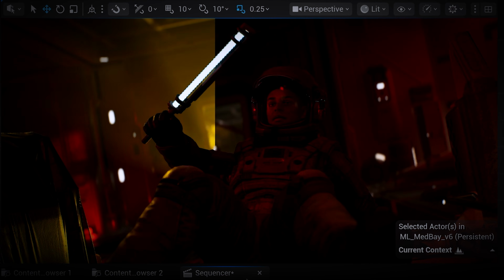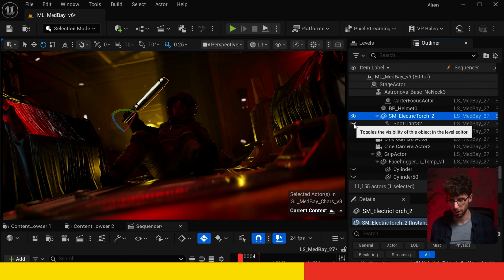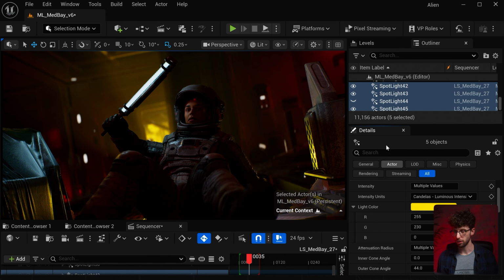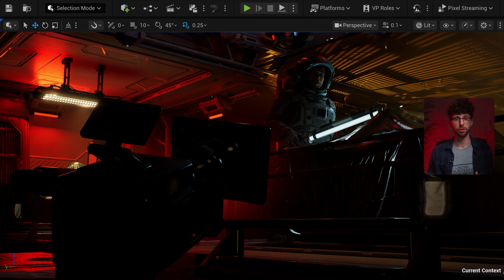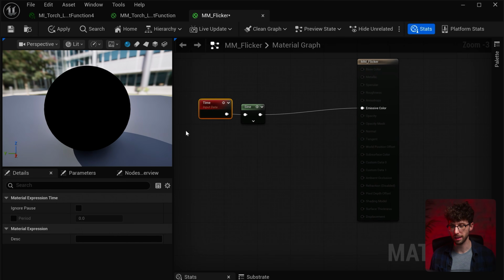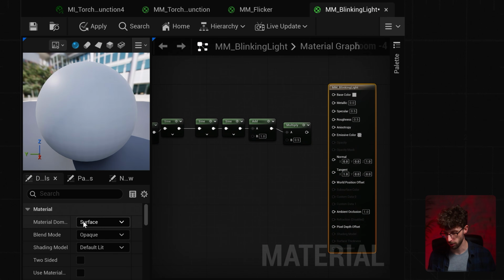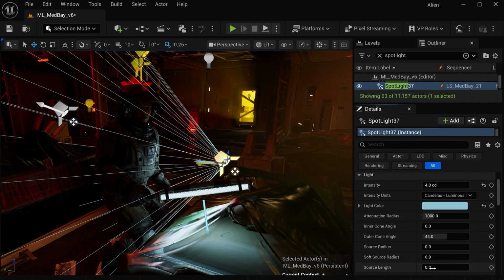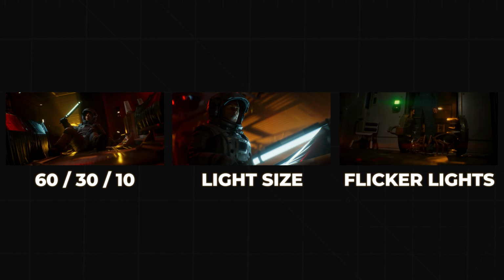Cinematic Lighting Masterclass (Alien in Unreal 5)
You don't need expensive film gear to make better films! You just need to master the most important skill: Lighting! And using Unreal Engine 5 - you can make your own film sets, characters, and planets and start making your own blockbuster films! I'll show you how.

In this video, I’ll share the exact cinematography techniques I’ve learned working on projects like “Alien: Covenant”
You’ll go behind the scenes of my upcoming Alien short film and learn how to use professional lighting frameworks to create story-driven shots right inside Unreal Engine
What you’ll learn in this video:
✅ My 3-step lighting framework to create cinematic lighting every single time
✅ Know exactly where to place each light to match the look of your favorite movies
✅ How add strobes and flickering lights just like a real film set

This tutorial is perfect for filmmakers, animators, content creators, and Unreal users who want to take their films to the next level with virtual filmmaking workflows

Did you learn something new? Have a tutorial suggestion?

0:00 – Cinematic Lighting Masterclass (Alien in Unreal 5)
0:59 – The Perfect Method to Place Every Light
6:57 – Why movies use Fog and how to make your sets "cinematic"
9:10 – Creating virtual film sets just like Alien (1979)
17:44 – The secret to matching on-set lighting